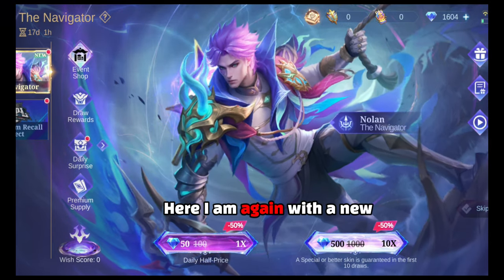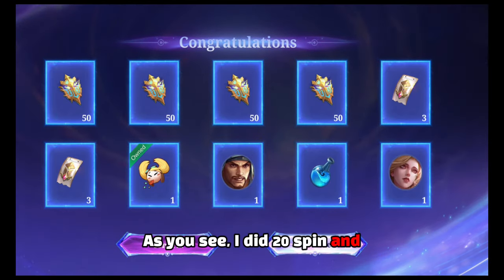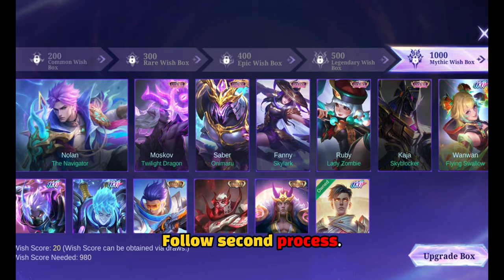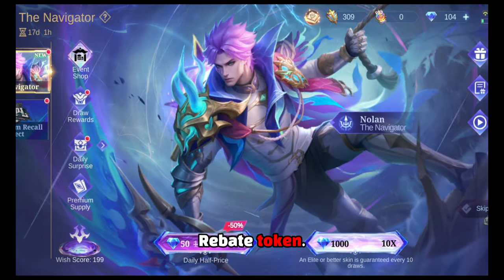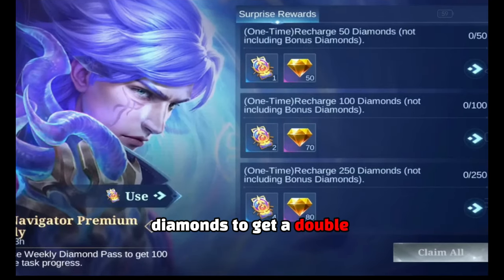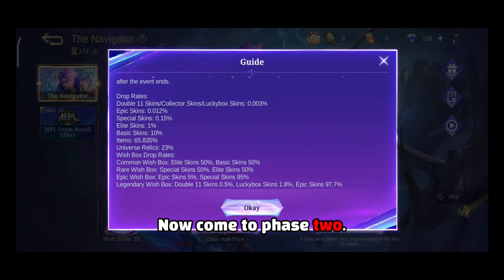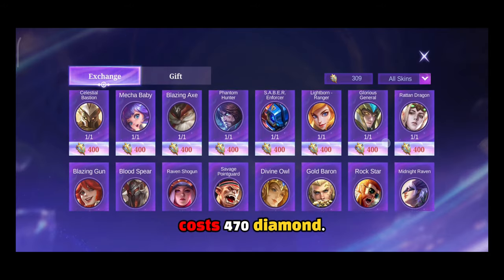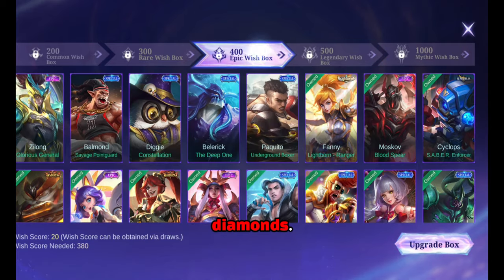3 way to Buy Nolan 11.11 skin cheapest way ll how much diamond for Gusion Hayabusa wanwan 11.11 skin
In this video i discussed 3 ways you can buy double 11 skin.
1st way for those who buy instantly
2nd way for them who buy with diamonds but do daily spin.
And last 3rd way is with promo diamonds.

This video will help you to understand how much diamond you need to spend to get one skin cheapest way.
Now get your gusion/ Hayabusa/ Nolan/ wanwan/ x.borg double 11 skin.
I personally follow the 3rd way.
It motivates me 🫰